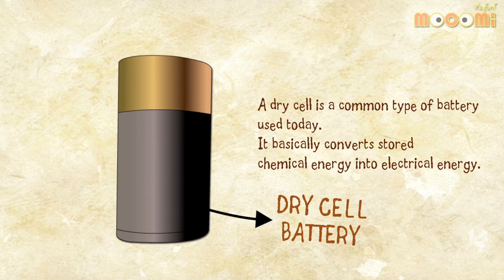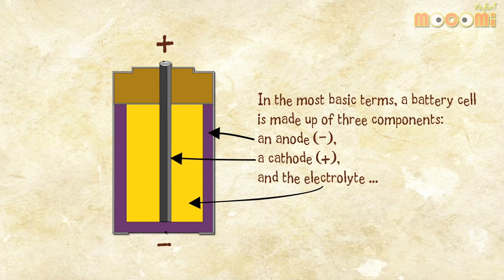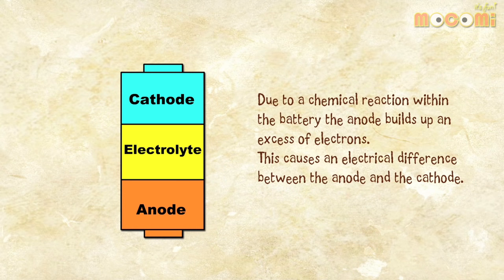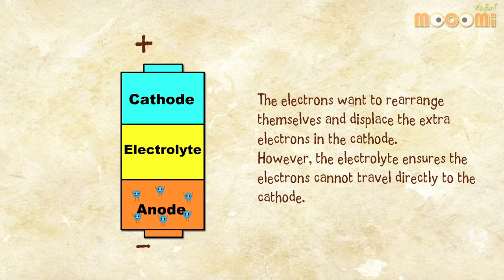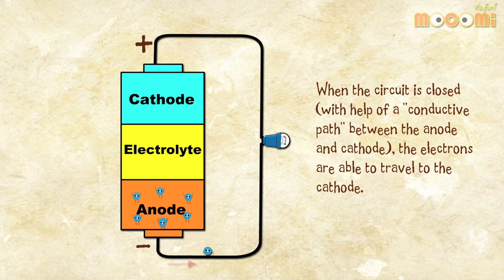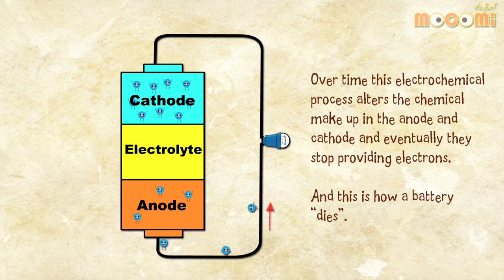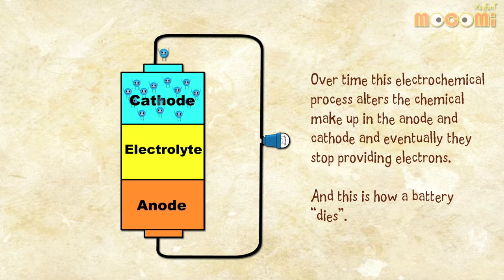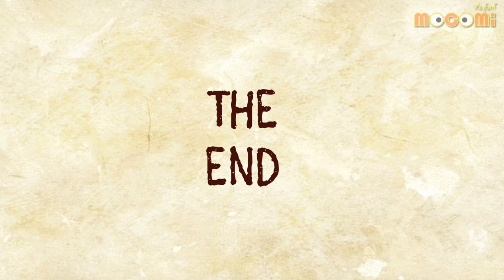How do Batteries Work? (With Narration) | Mocomi Kids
presents: How do batteries work?

You use them to power a range of appliances at home. You also find them in many of your remote controlled gadgets. Watch this video to learn about that battery that powers your remote controlled car, the TV remote or even your PSP.

See what goes into its making and how everything comes together to give you that power with the help of this animated learning module for kids.

A dry cell is a common type of battery used today. It basically converts stored chemical energy into electrical energy.

In the most basic terms, a battery cell is made up of three components:
– An anode (negative charge)
– A cathode (positive charge)
– and the electrolyte

In the dry cell, Zinc is the anode (-), the graphite core is the cathode (+) and Ammonium Chloride paste acts as an electrode.

Due to a chemical reaction within the battery the anode builds up an excess of electrons. This causes an electrical difference between the anode and the cathode. The electrons want to rearrange themselves and displace the extra electrons in the cathode. However, the electrolyte ensures the electrons cannot travel directly to the cathode.

When the circuit is closed (with the help of a “conductive path” between the anode and cathode), the electrons are able to travel to the cathode. This, in turn provides power to any appliance placed along the way.

This is how the batteries work.